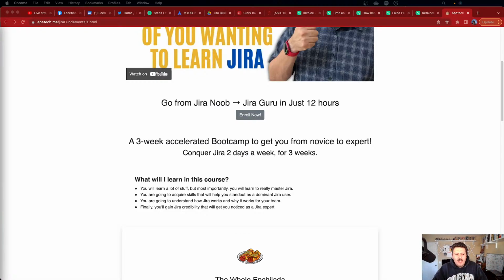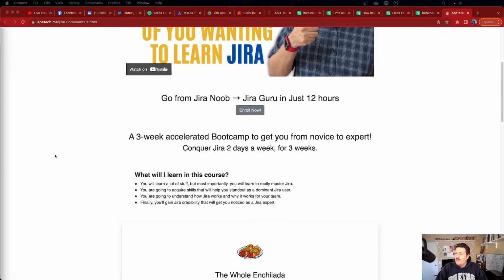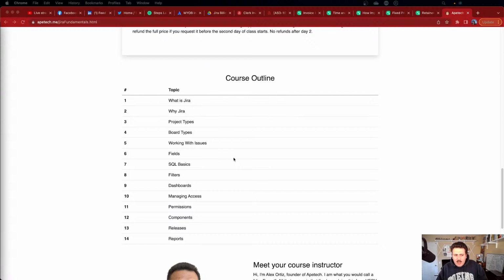Jira for Absolute Beginner's Course Launch